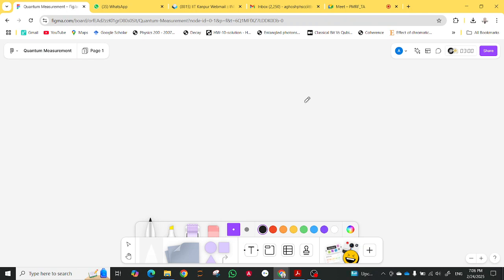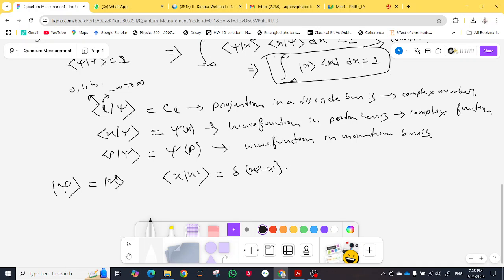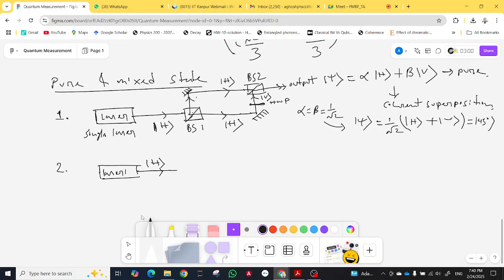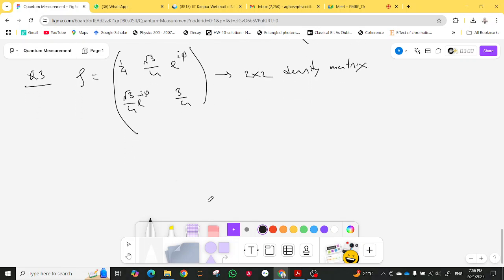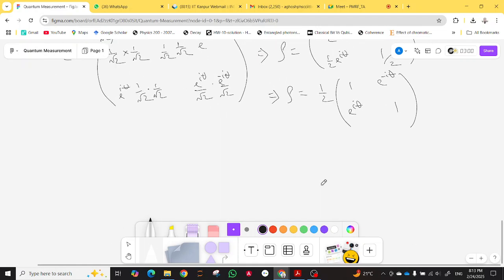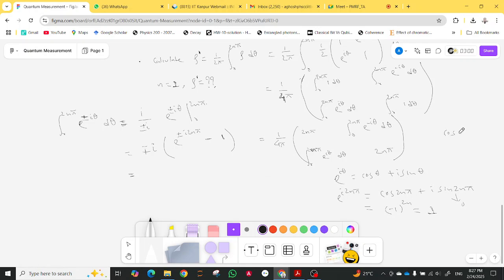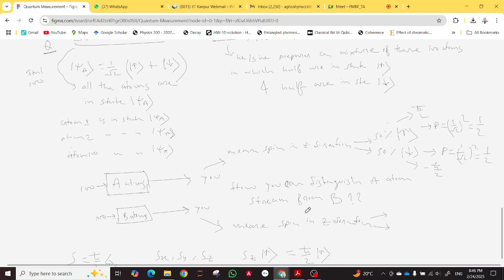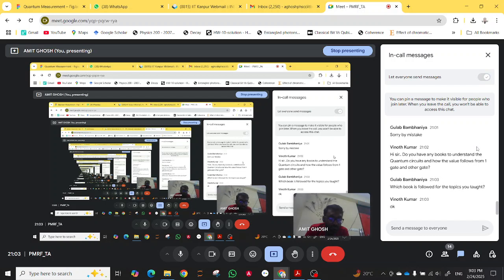Quantum Entanglement: Fundamentals, measures and applications : Problem solving Session-week1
PMRF TA for the NPTEL course Quantum Entanglement: Fundamentals, measures, and applications.